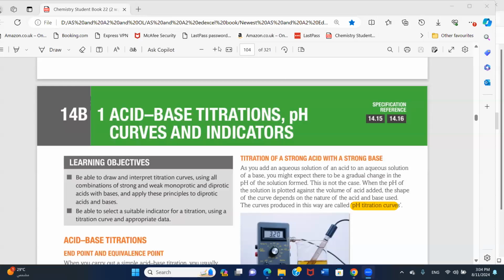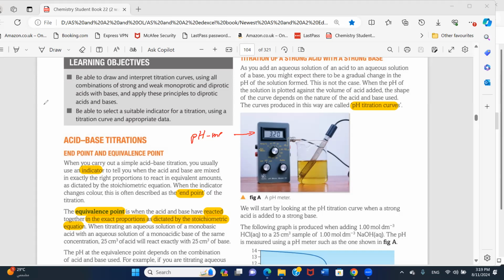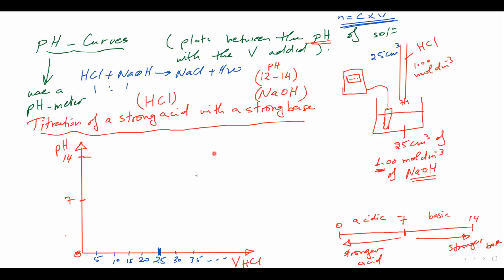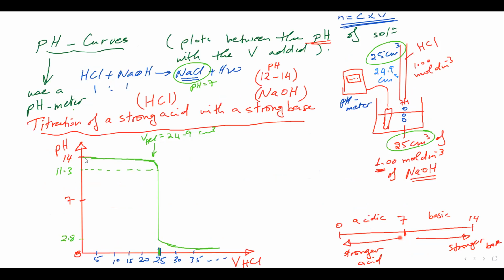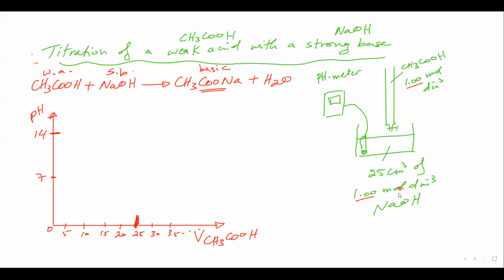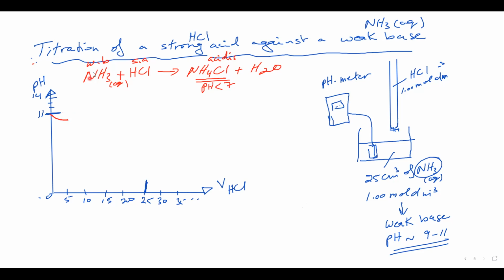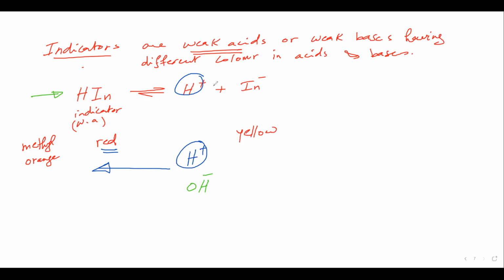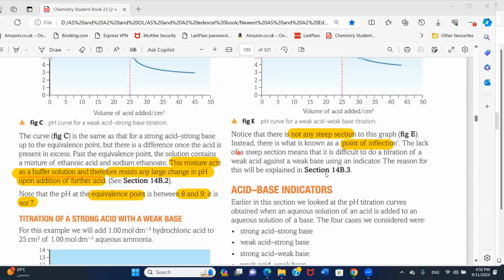unit 4 Edexcel acid base 3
pH curves. How to draw them. What are indicators and how to find the pH at which they change their colors